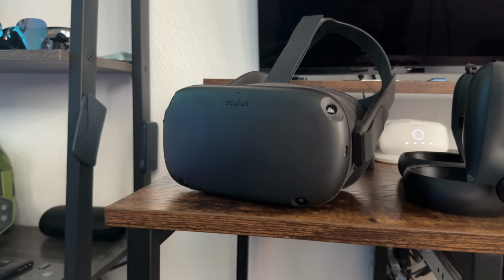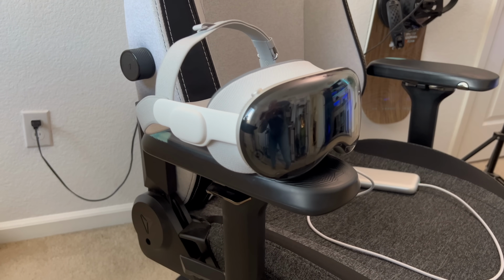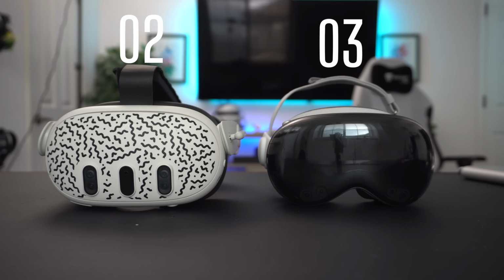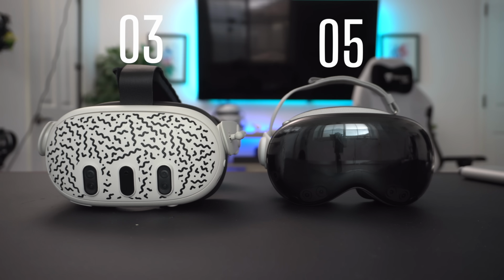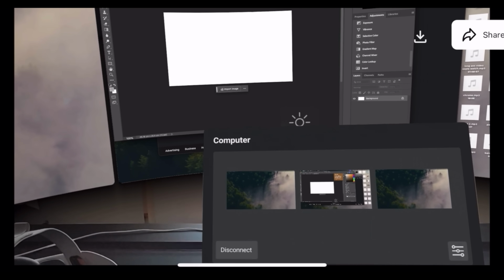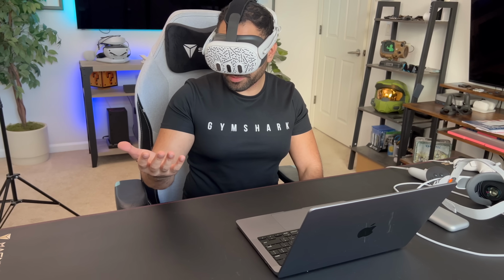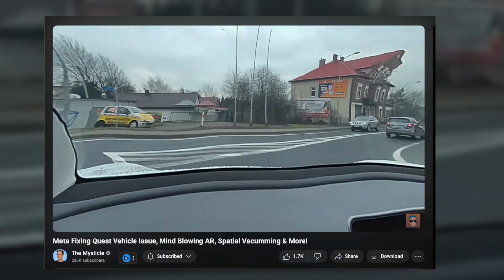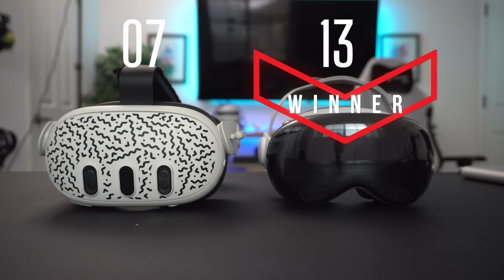Apple Vision Pro vs Quest 3 Passthrough and More!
Apple Vision Pro vs Meta Quest 3 which one is the best one.

Meta quest 3

🎥 Equipment used in this video and others:
00:00 Intro
00:55 Built Quality
01:28 Comfort
02:27 IPD
02:50 FOV
03:24 Refresh Rate
03:39 Battery Longevity
04:45 Battery Life
05:06 Apps
06:12 Video Calling
06:57 Keyboard and Gaming Controller
07:13 Desktop Monitor
08:35 Image Quality and Resolution
09:24 Passthrough
10:12 Audio
10:42 PCVR
10:58 Traveling
11:38 Camera
12:30 Controllers
12:40 Security
13:00 Conclusion